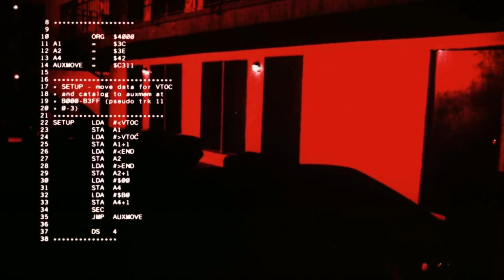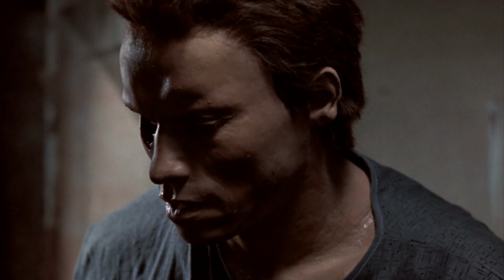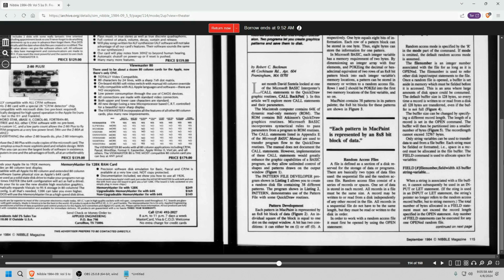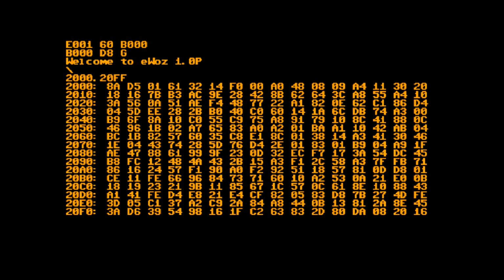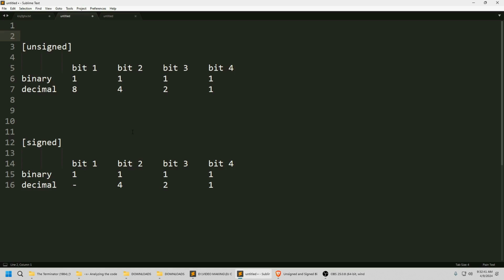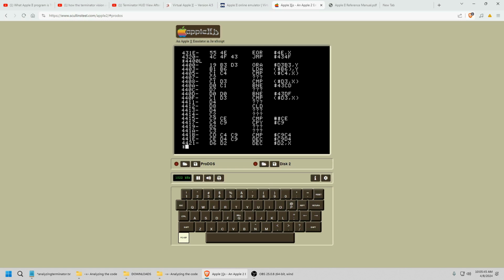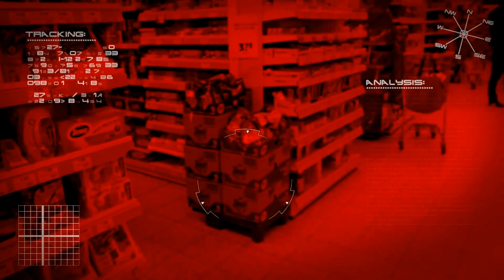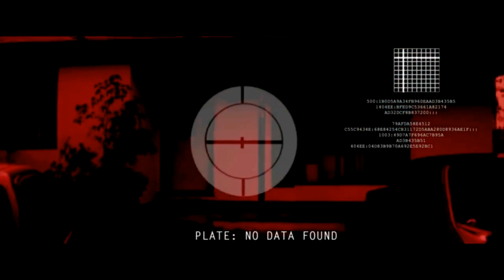I analyzed the Terminator's vision code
Conducting a small research on the Terminator's vision code.

📗 Read my book series "Music Talks"